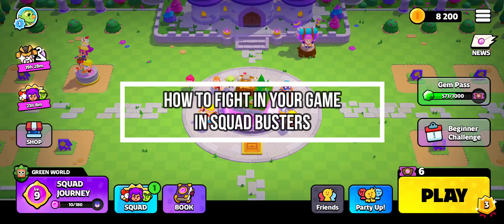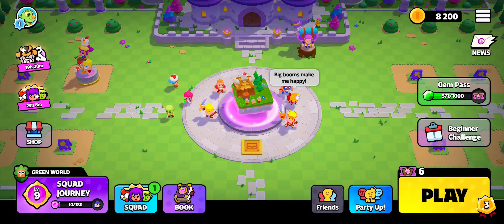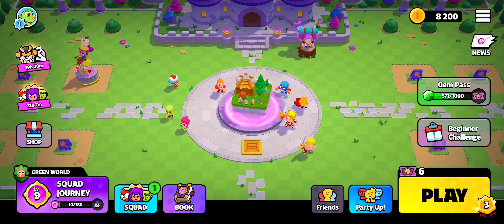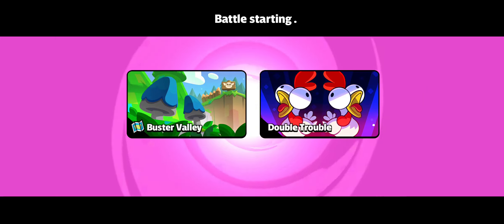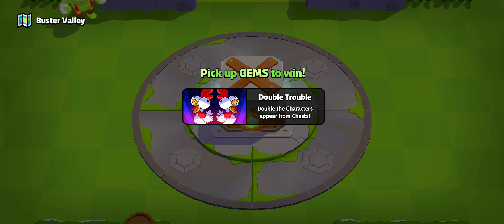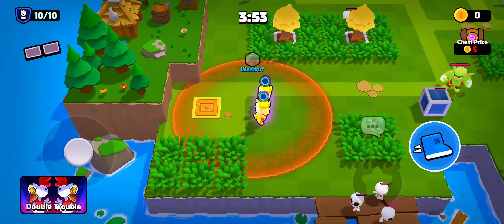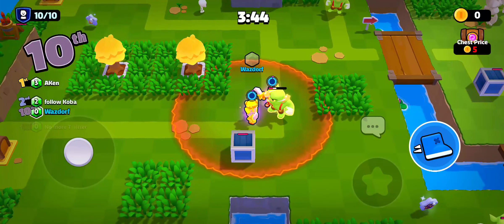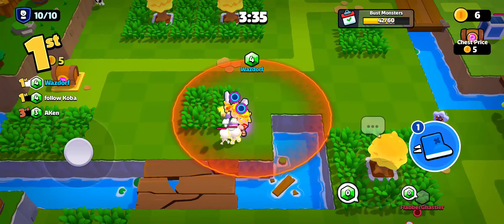How to Fight in Your Game in Squad Busters (2024) | Squad Busters Tutorial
Master the basics of combat in Squad Busters with our beginner's guide. We'll cover essential tips and techniques for engaging in battles, using your characters effectively, and securing victories. Improve your fighting skills and lead your squad to success!